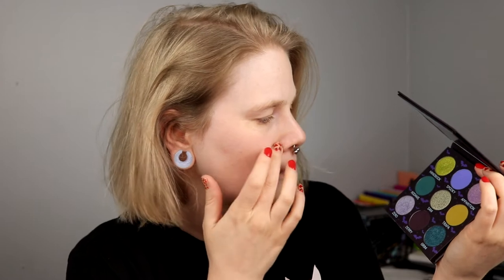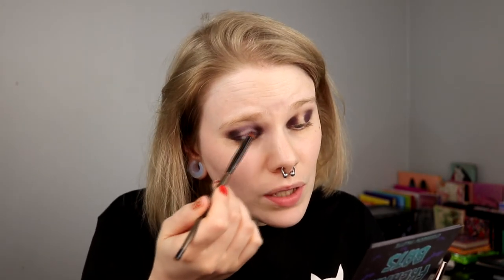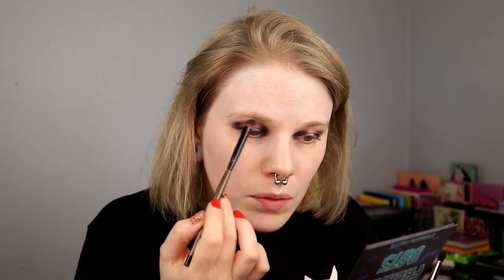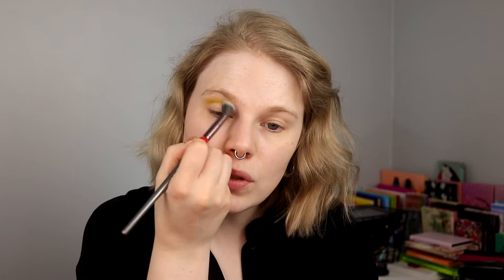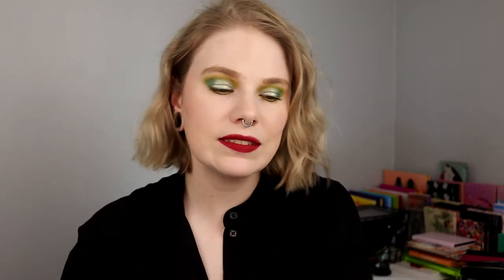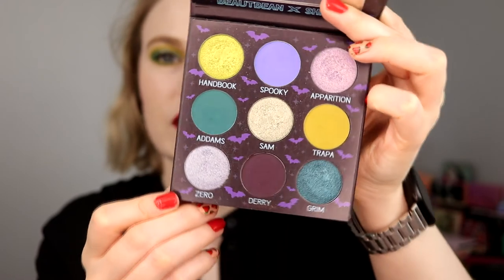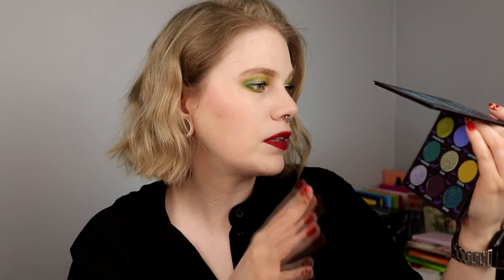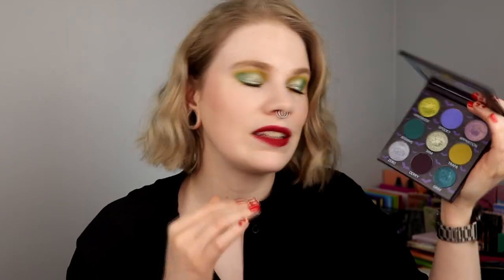| SHROUD x BEAUTBEAN IT'S FREAKIN' BATS | 2 Look 1 Palette | + Review |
Hi!
Today it's time for a new "2 Looks 1 Palette" and i'm finally doing it with It's Freakin' Bats!
This palette is a collab between Shroud and Betty-Jean (Beautbean).

Don't forget to check out Betty-Jean!

First look:
BASE:
Pixi Glow-y Gossamer Duo - Subtle Sunrise
EYES:
Milani Eyeshadow Primer
Shroud x Beautbean It's Freakin' Bats - Apparition & Derry
Colourpop -Amethyst Hour
LIPS:
Kaleidos - Immersion

Second look:
BASE:
Melt Digital Dust Duo - Buzz & Kill
EYES:
Shroud x Beautben It's Freakin' Bats - Addams, Sam & Trappa
LIPS:
Kaleidos - Dahlia

FAQ:
From: Sweden
Cruelty Free: Yes
Born: 1989
Ears: 20 mm
Septum: 2,4 mm

EQUIPMENT:
Camera: Canon EOS 77D
Editing program: Sony Vegas Pro 13
Lights: Day light and/or 2 soft boxes